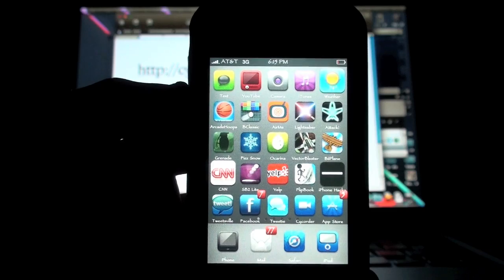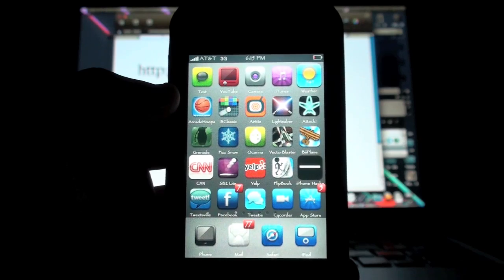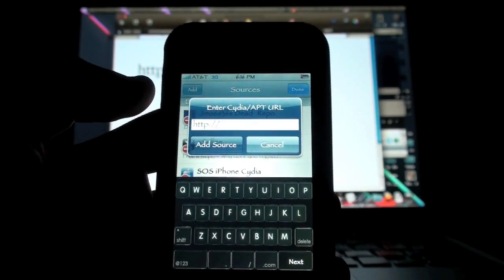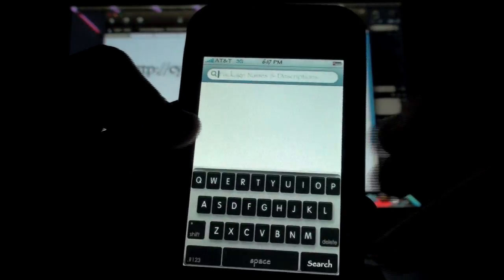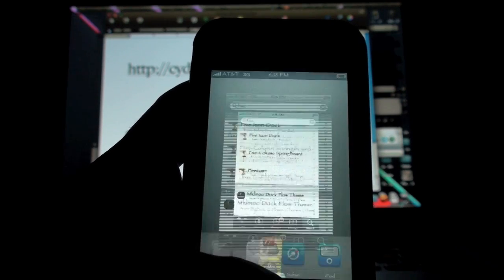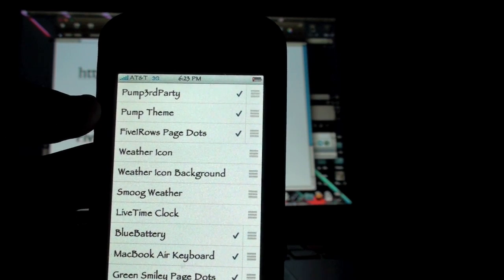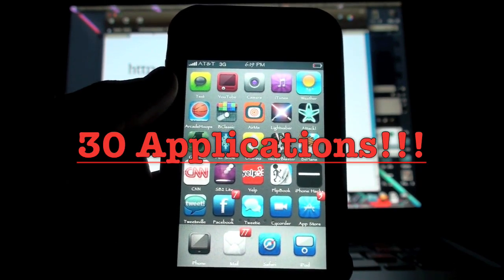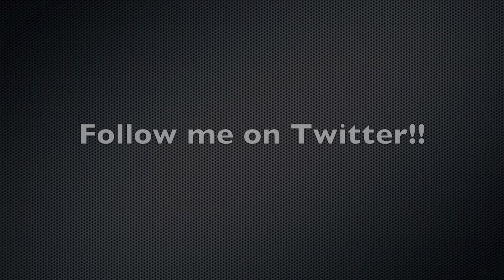How To Get 5 Icon Rows and 30 apps on your springboard! An awesome MOD!!